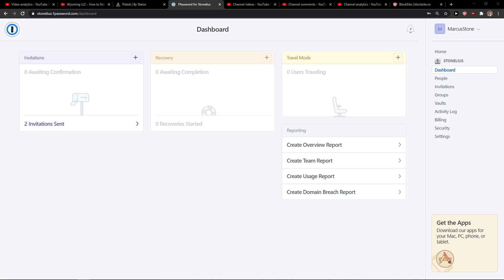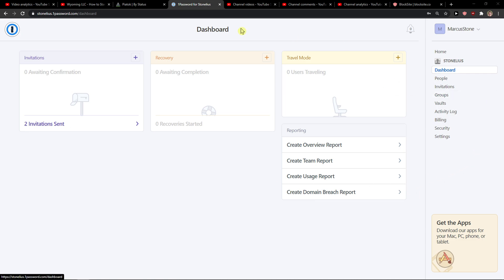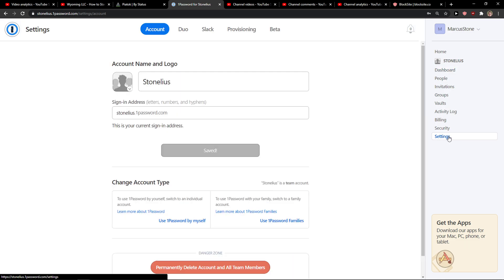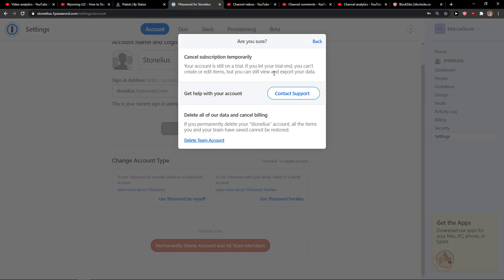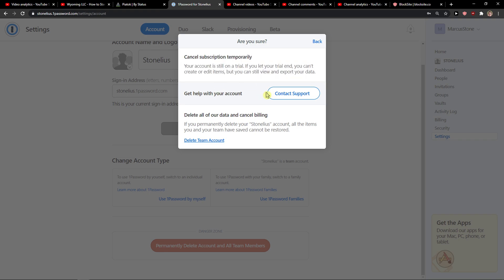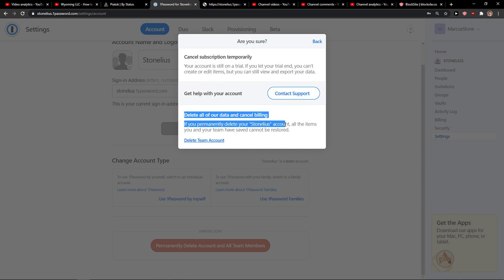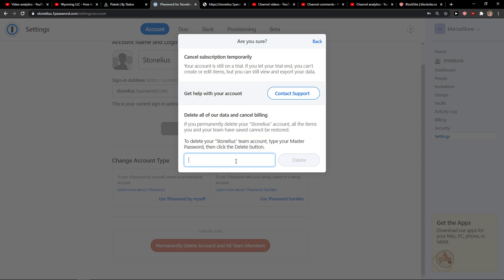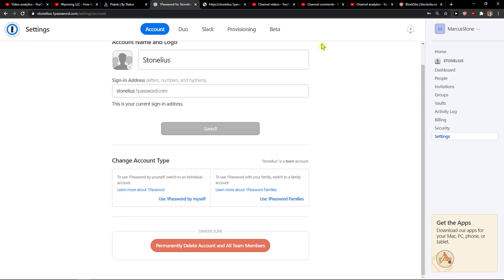How To Delete Account In 1Password